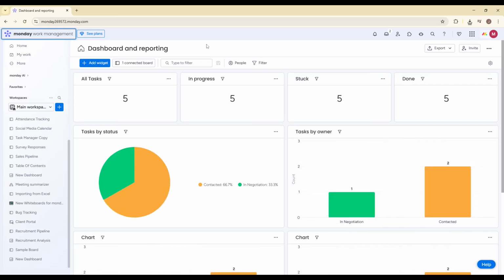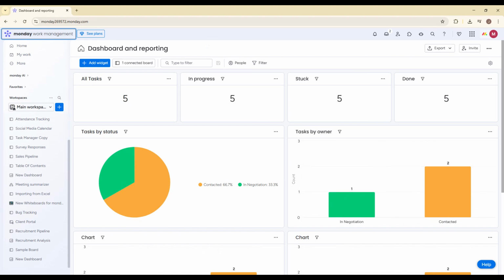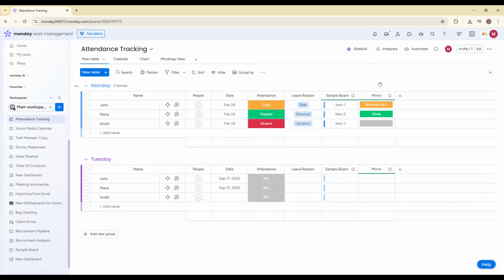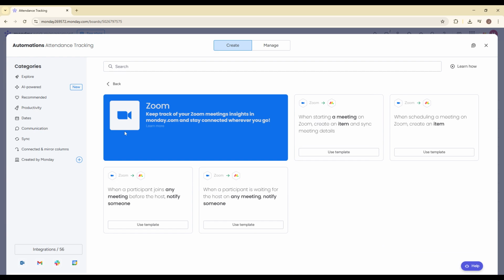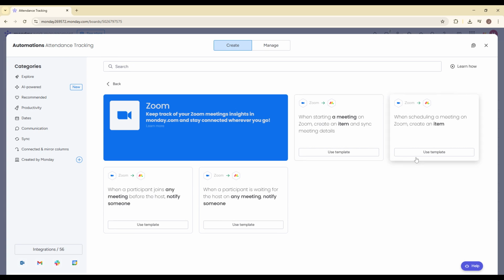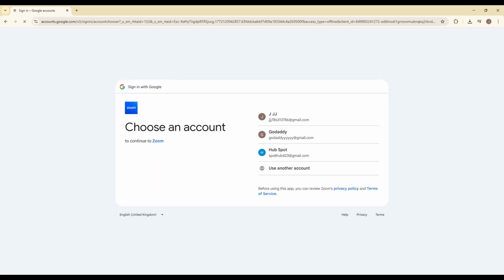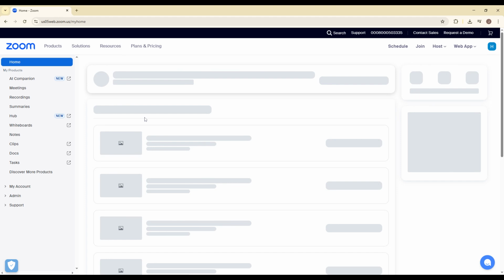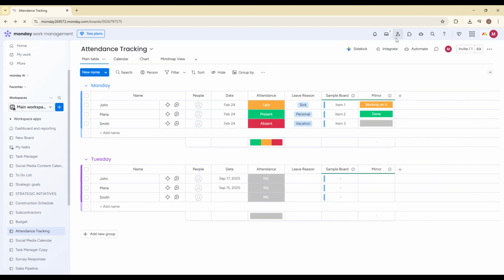How To Integrate Zoom With Monday.com (2026 Easy Guide)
Learn how to integrate Zoom with Monday.com to automatically sync meetings, log summaries, and manage projects more efficiently.
Follow this step-by-step guide to connect your Zoom account, configure integrations, and automate your workflow.

Timestamps:
0:00 Introduction
0:22 Open Your Monday.com Board
0:46 Access The Integrations Center
1:10 Search For Zoom Integrations
1:32 Choose The Right Integration Recipe
2:05 Connect Your Zoom Account
2:40 Approve Permissions